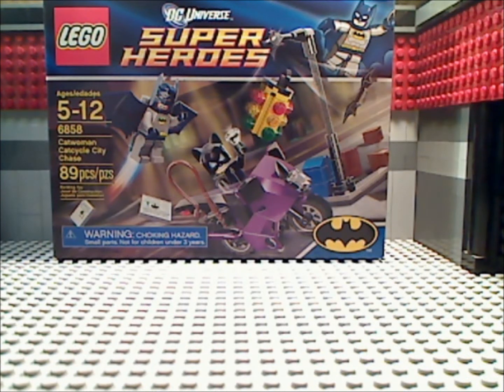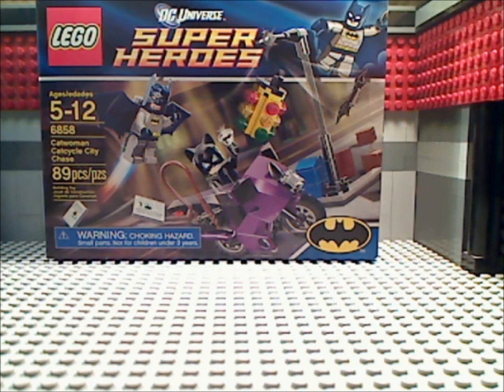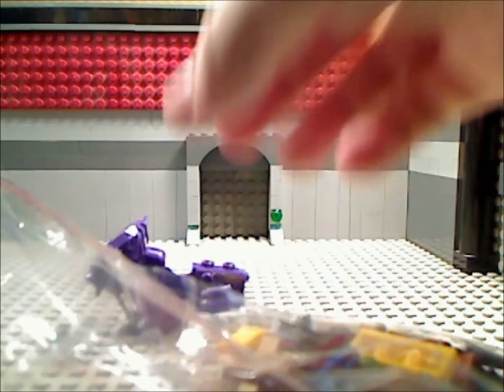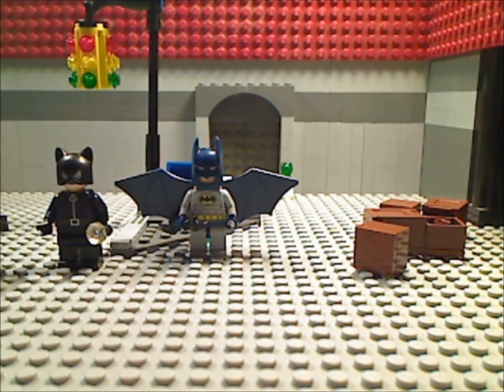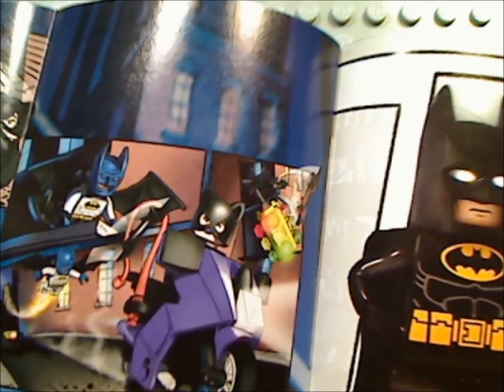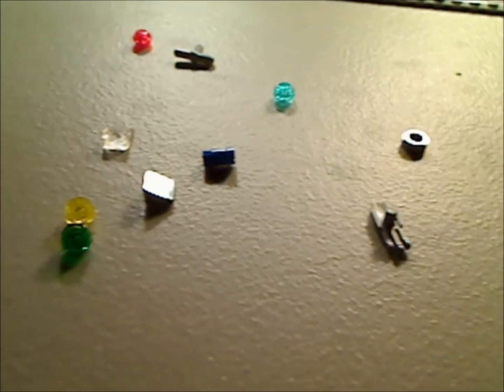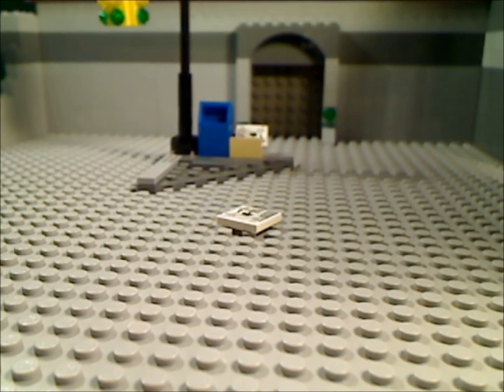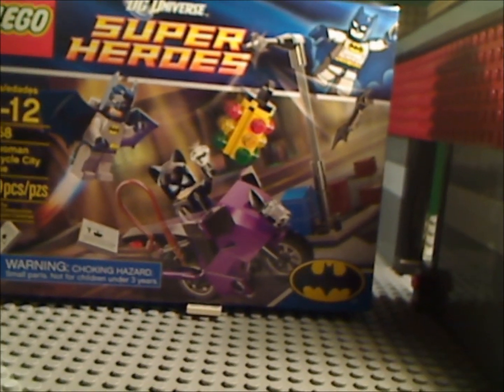LEGO Super Heroes Catwomans Catcycle City Chase Stop Motion Build and Review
Read the super long title and that is what the video is.